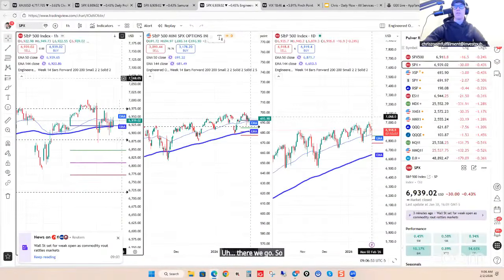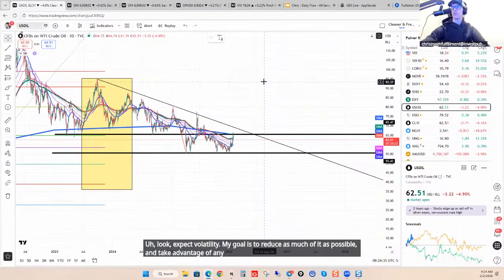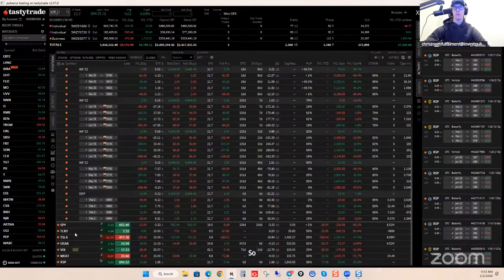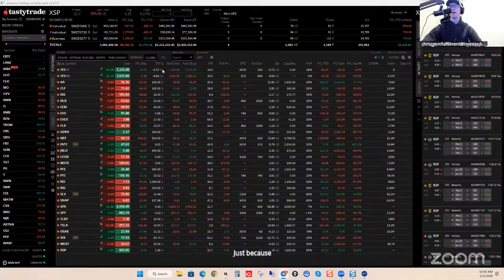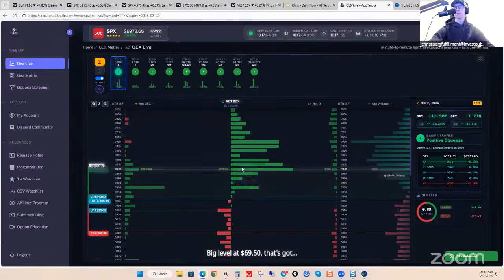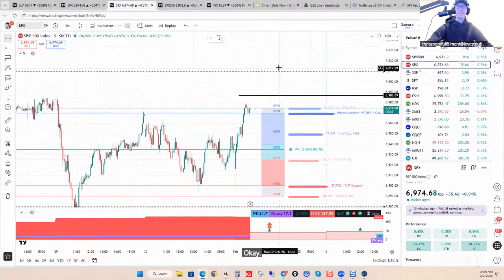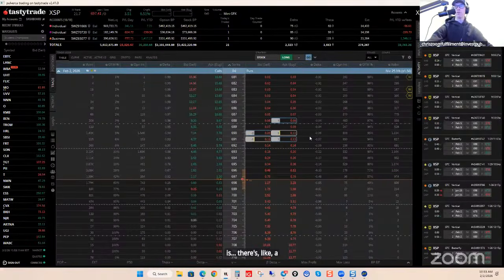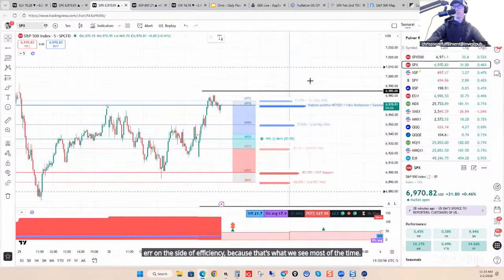Daily Profit Plan (Monday - Friday with Chris Pulver)